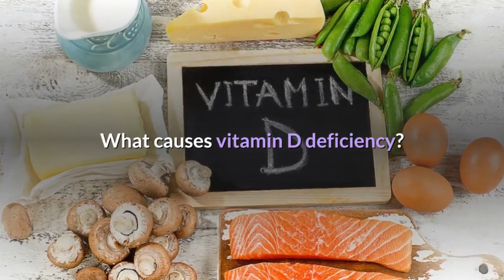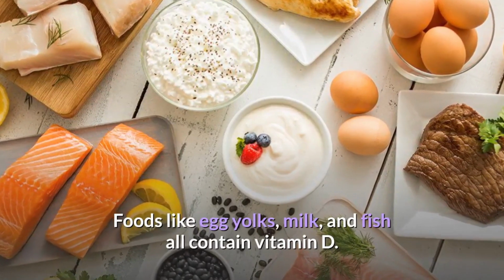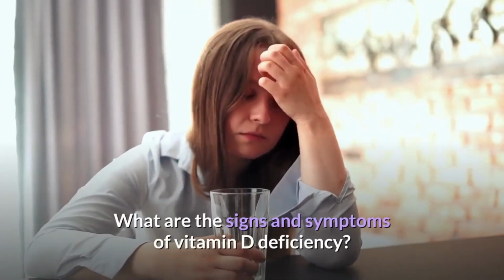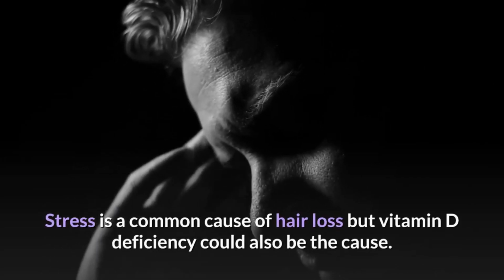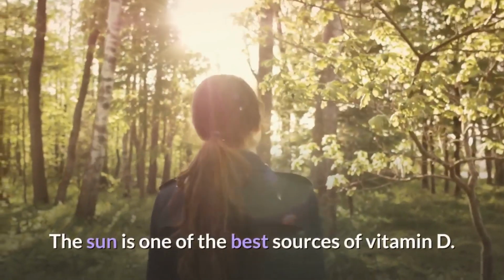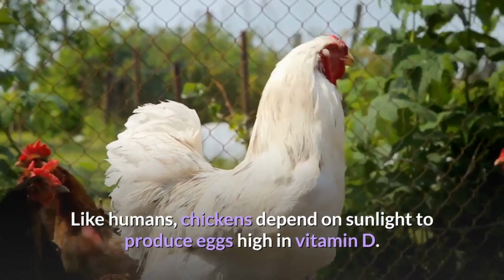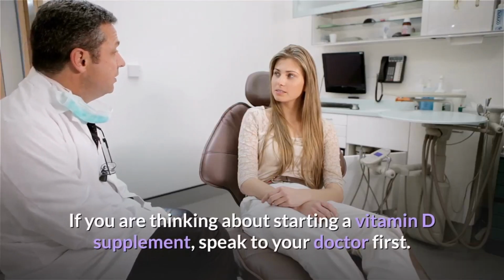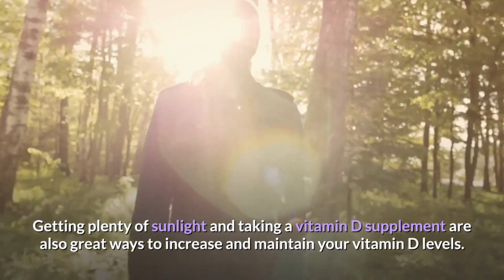What Causes Vitamin D Deficiency? - 5 Ways To BOOST Your Vitamin D Levels (4k ULTRA HD)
What Causes Vitamin D Deficiency?

Vitamin D is a vitamin that functions as a hormone. Low levels of it can cause vitamin d deficiency symptoms.

It plays an important role in maintaining proper bone structure because it pulls calcium from your diet into your bones to keep them strong. Having enough vitamin d3 in your diet is very important.

Vitamin D deficiency affects almost 50% of the population. Vitamin D deficiency can be associated with rickets disease. A disease that causes soft bones and skeletal deformities.

In this video, you will learn what is vitamin d. We will discuss what causes vitamin d deficiency, the signs and symptoms of vitamin d deficiency, vitamin d supplements, ways to increase vitamin D intake and finally vitamin d benefits.

Learn how to make money on YouTube!